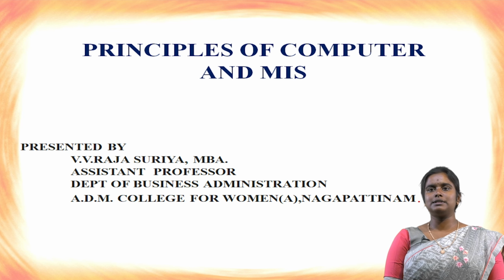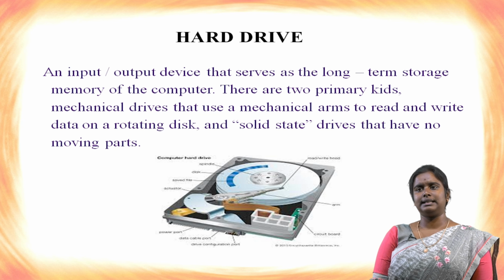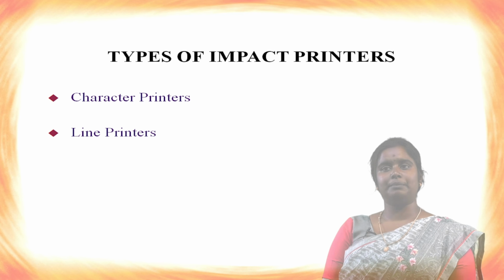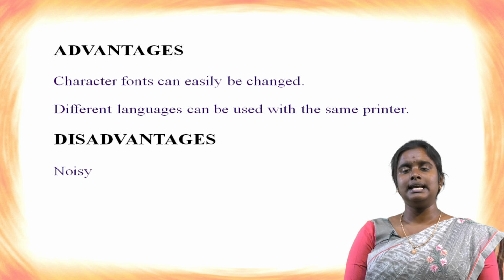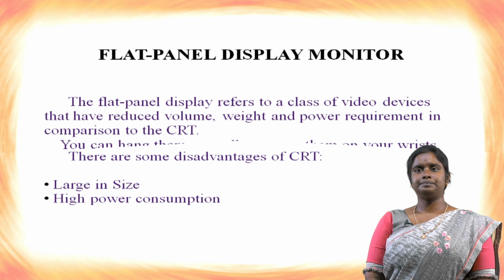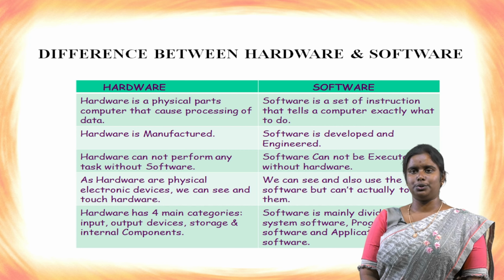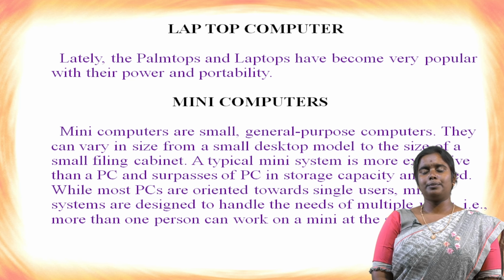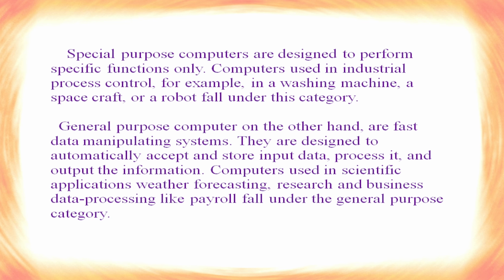PRINCIPLES OF COMPUTER AND MIS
Lectured by,
V.V.Rajasuriya,
Assistant Professor of Business Administration,
A.D.M.Colege for Women(Autonomous),
Nagapattinam.